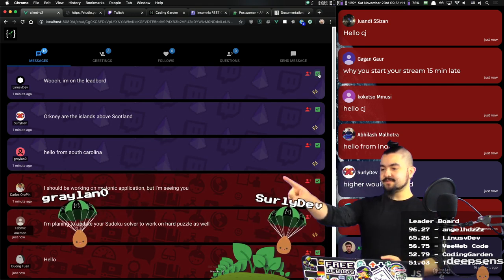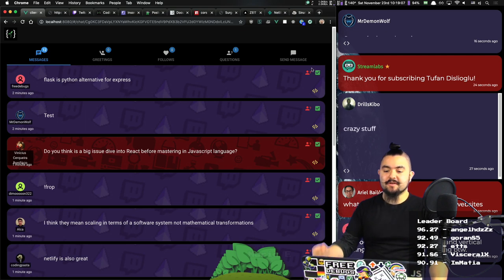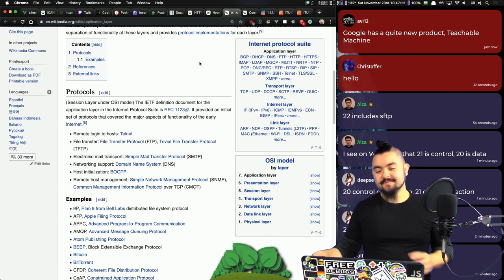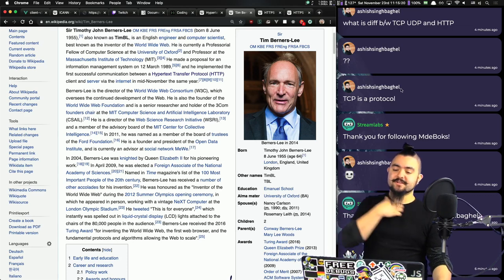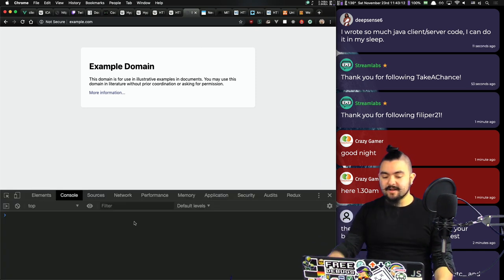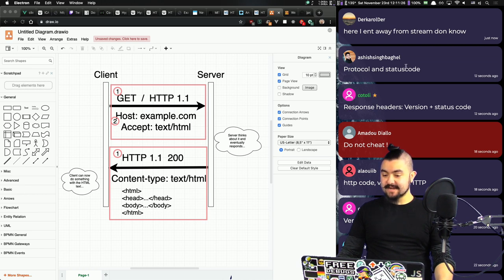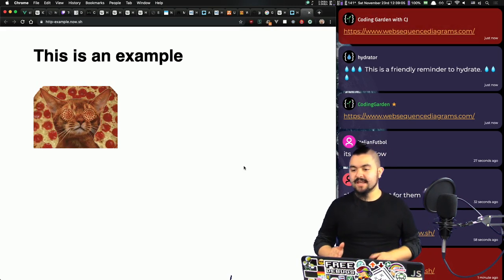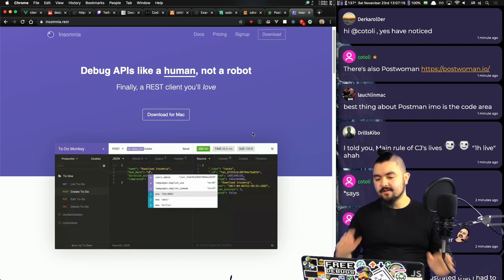{ 🌱 } | Seedling School: Lesson | HTTP, Chrome Dev Tools Network Tab and Postman